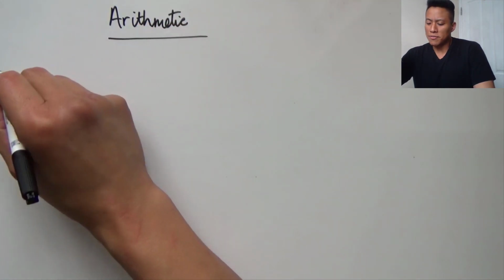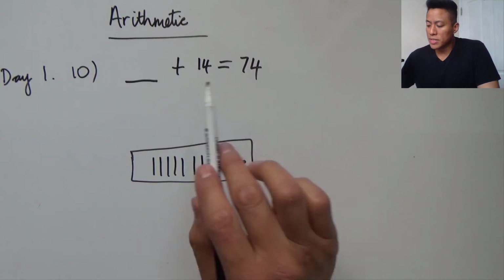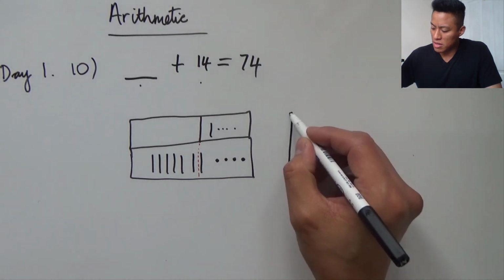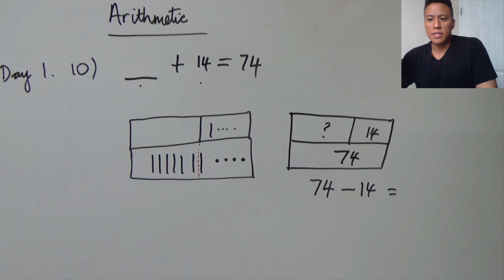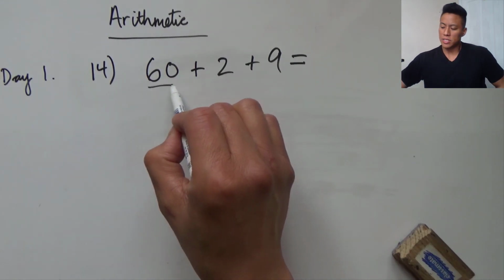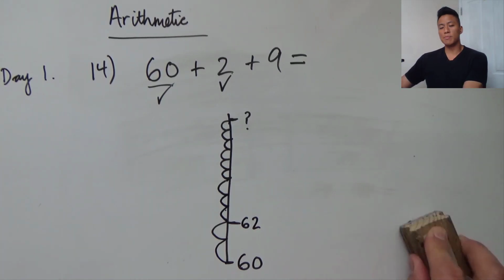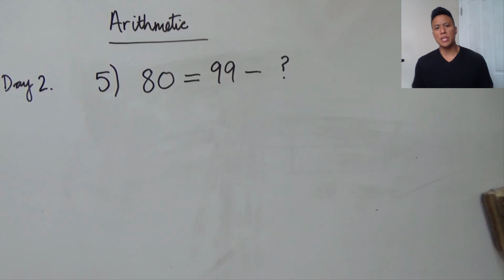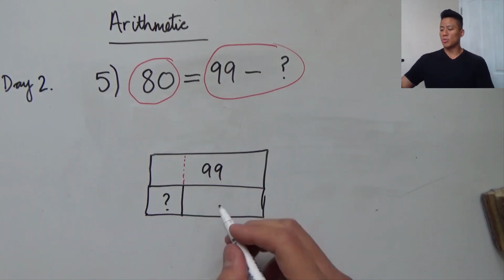Year 2 Space Pack - Week 5 Maths Arithmetic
Mr. Guevara will guide you through some of the arithmetic problems for both days of the Space Pack.

Below you will find some links to the different methods of using the four operations.